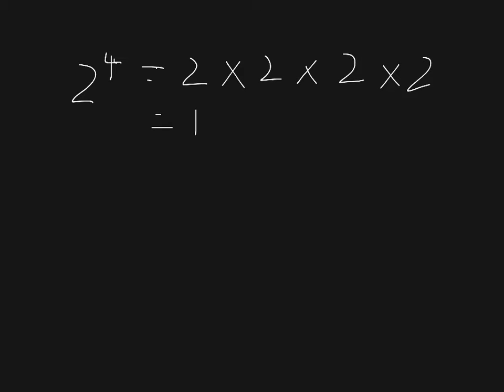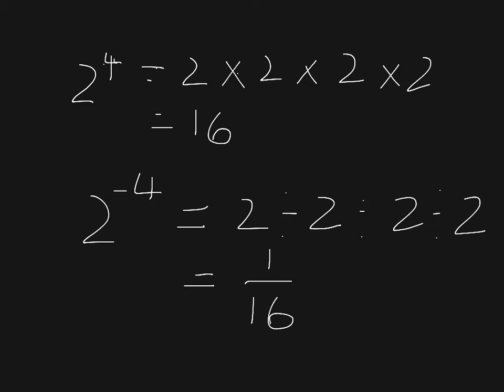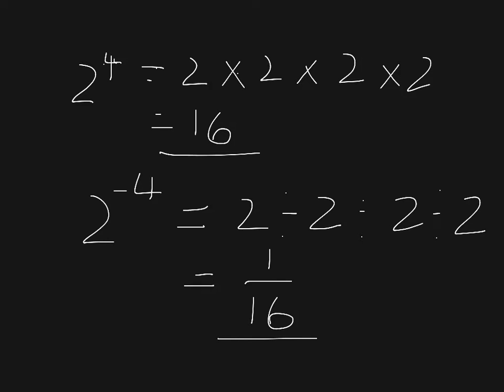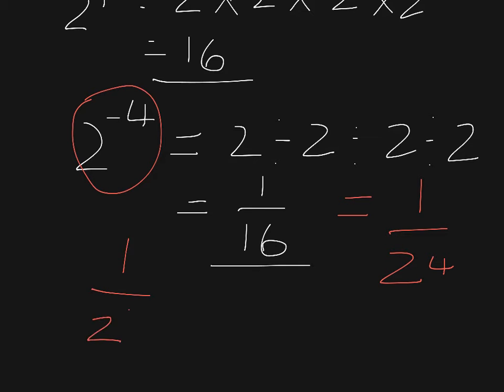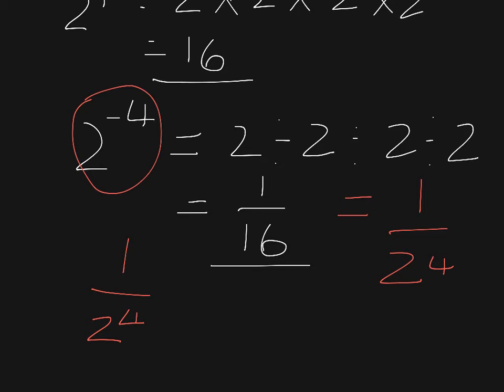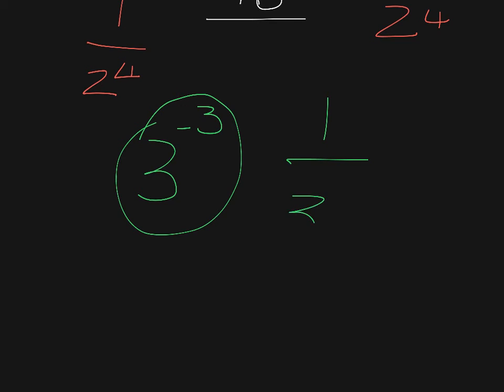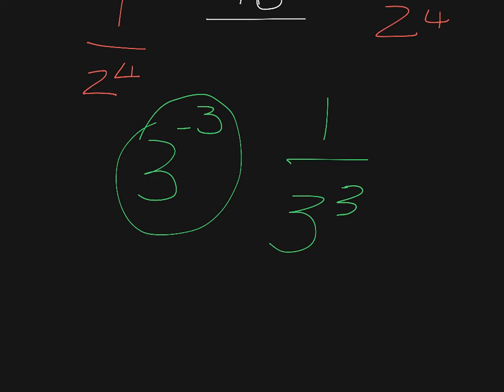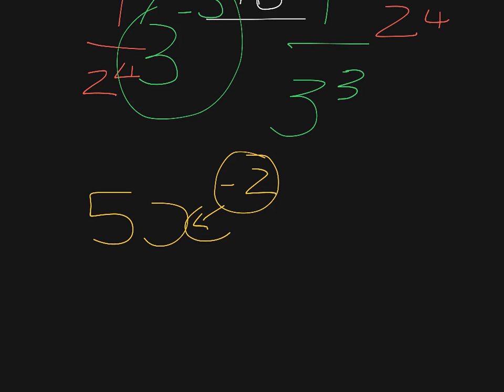Changing a negative power to positive